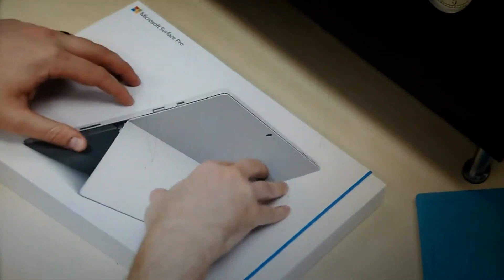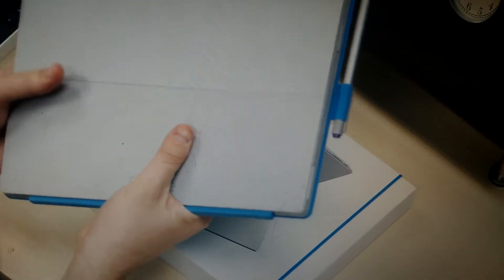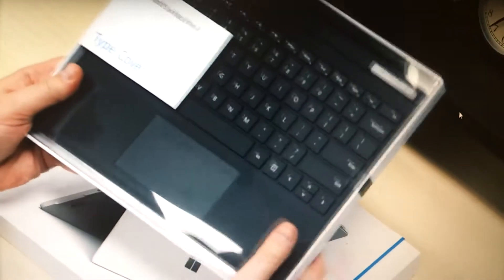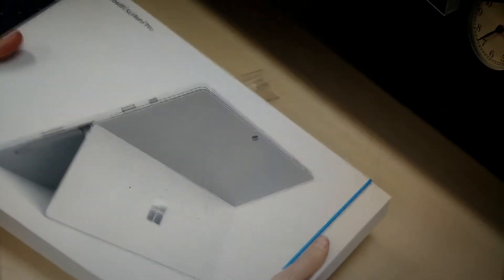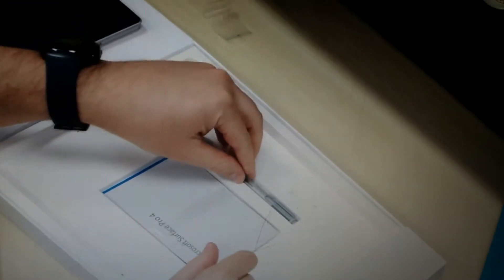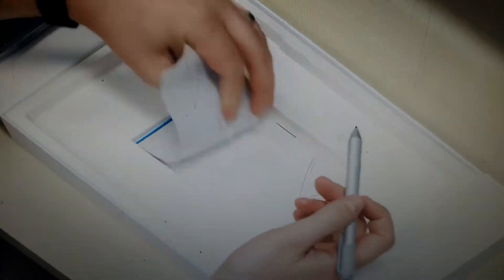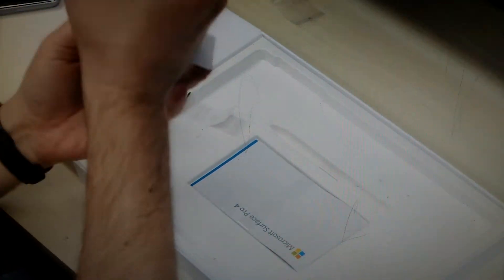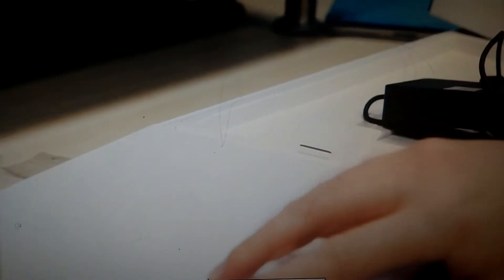Wholesale Surface Pro 4,Buy Surface Pro 4 online,Cheap Surface Pro 4 for sale